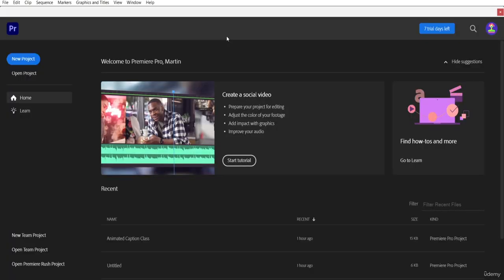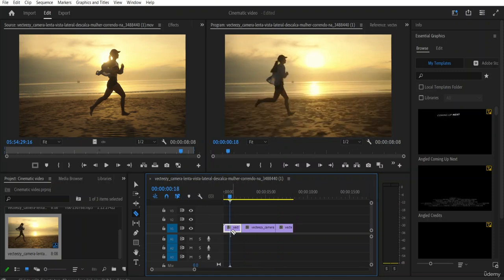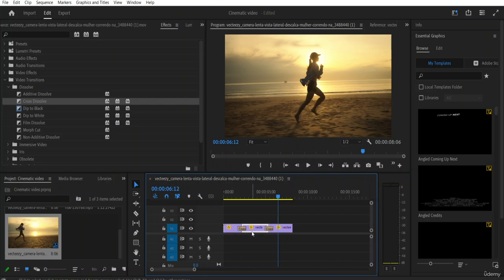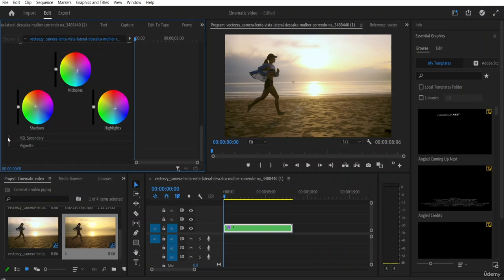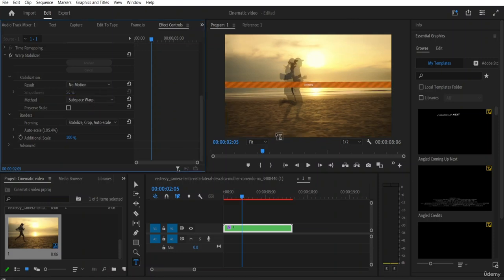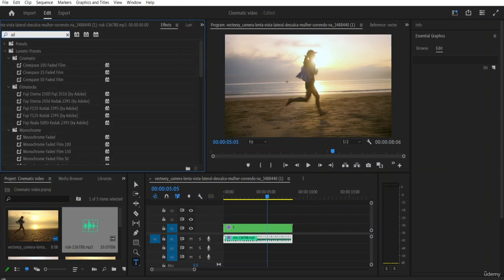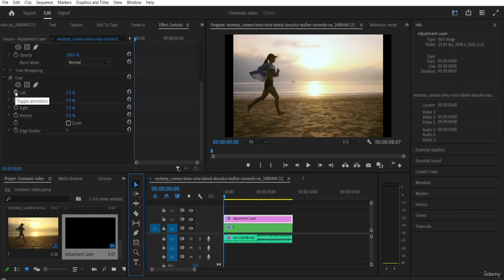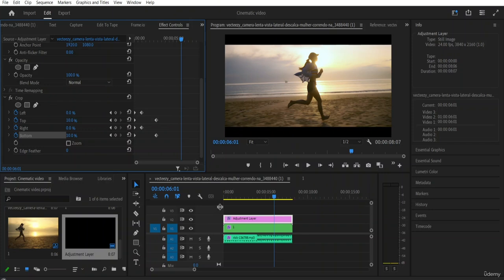4 Giving a Cinematic look to your video | Premium course | 2026